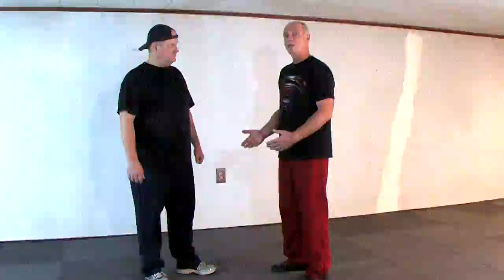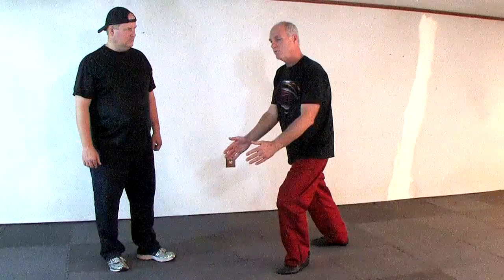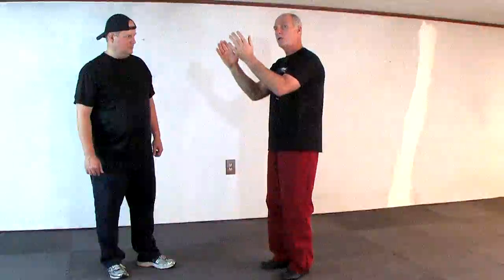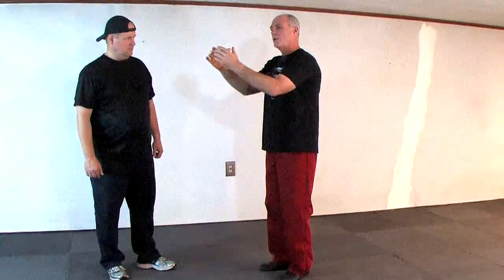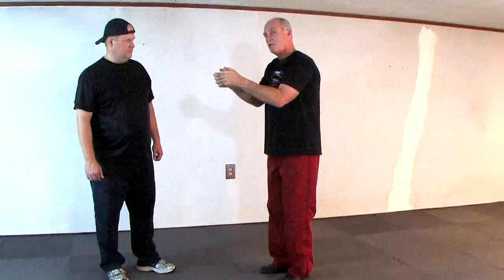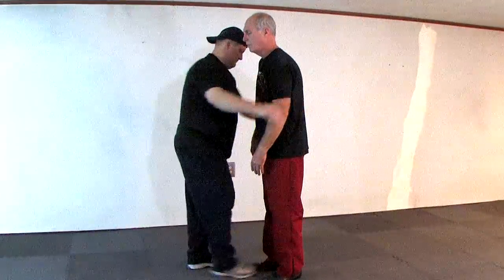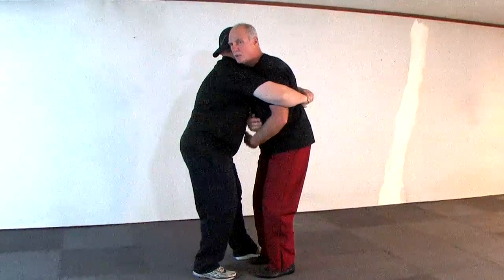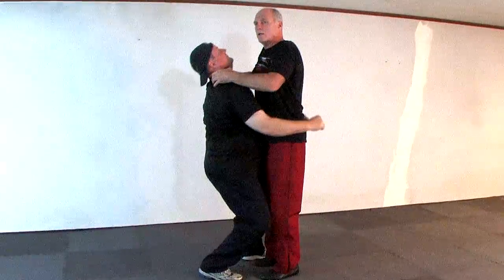Mechanical Advantage of Kenpo Grab Arts - 'Mantis Drop' Against a Front Bear Hug Arms Pinned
Roger Lee is the founder of the Lee Dojo Martial Arts Club in Louisville Kentucky. He is a Godan (5th degree black belt) in Tracy's Traditional Kenpo.